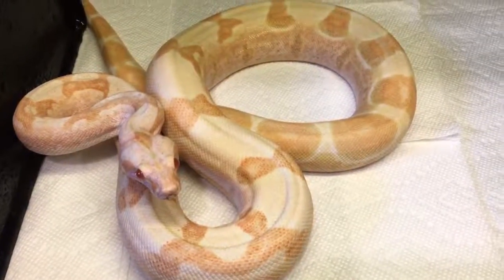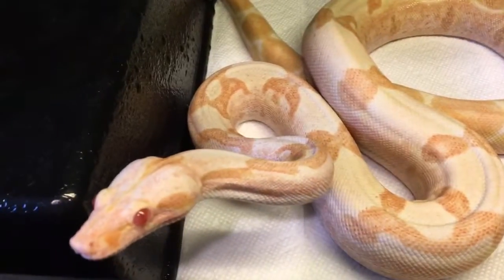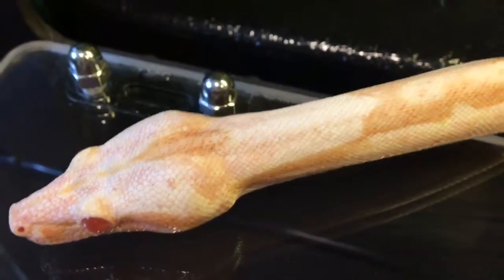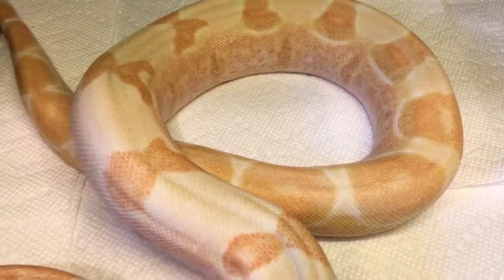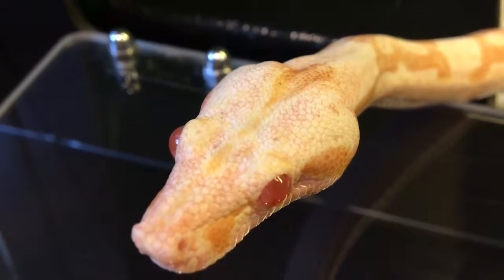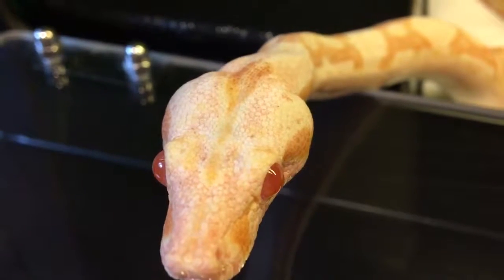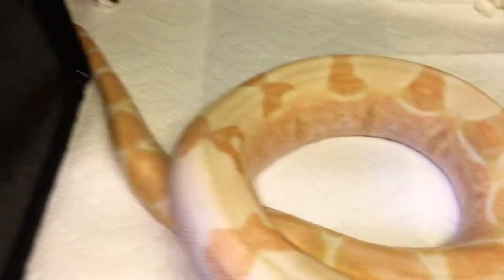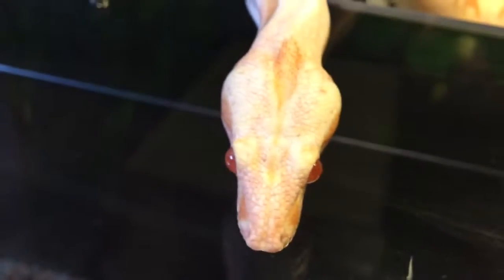2014 Orangasm Junglow 100% Het Leopard Girl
Just wanted to share a quick video of my 2014 Orangasm Junglow 100% Het Leopard girl, produced by Joe Consolini.

Feel free to message me with any boa questions, I'm always happy to help and let me know if you're interested in some amazing leopard and het leopard babies🤘Have a great day!👍